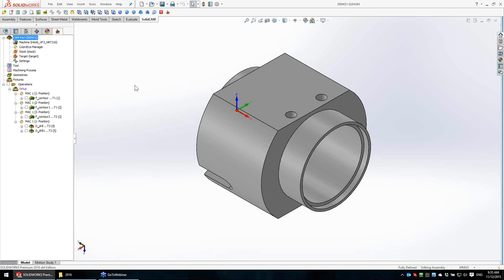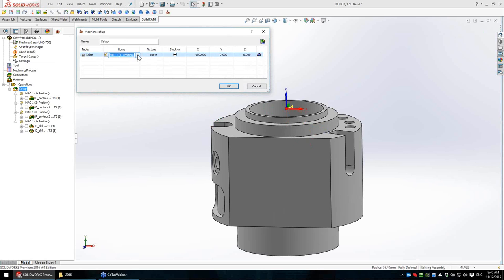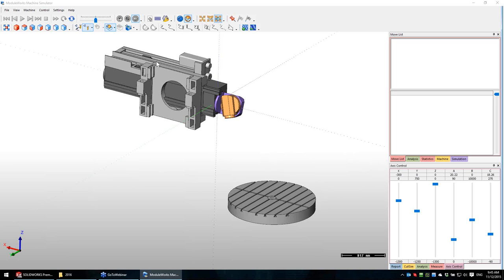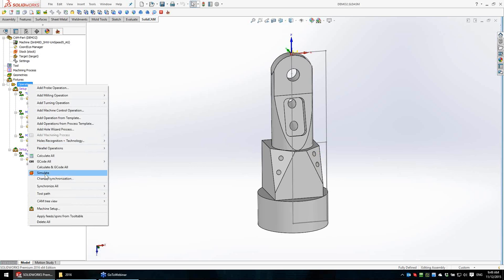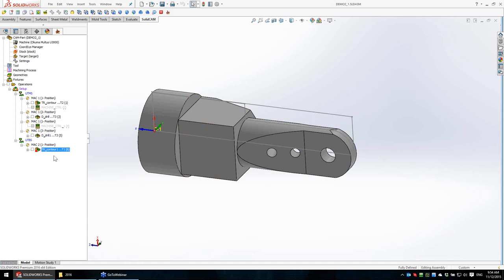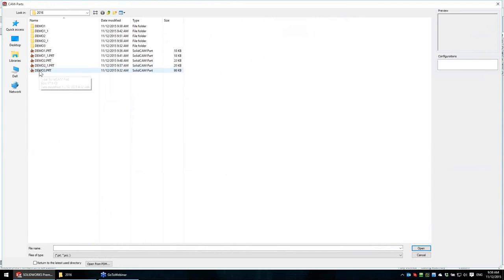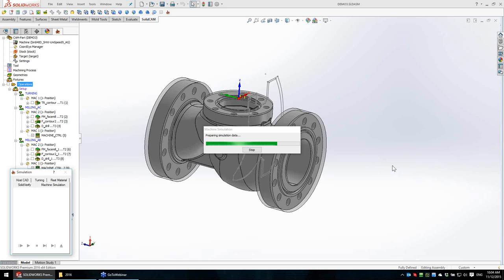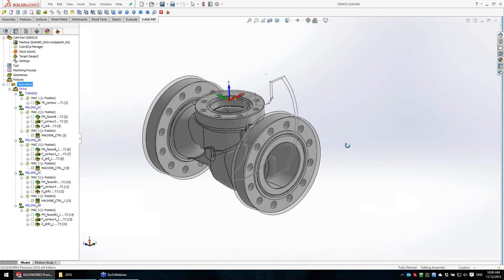SolidCAM University - The Power of Mill Turn in SC 2016, p2 (For Resellers)